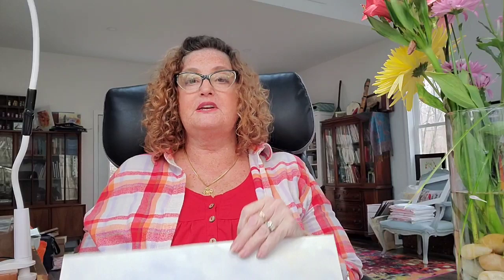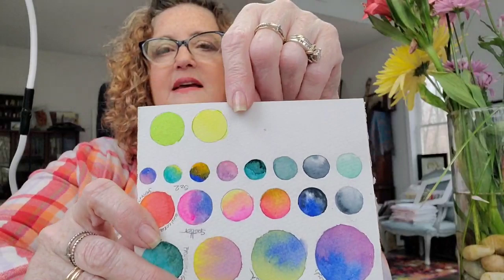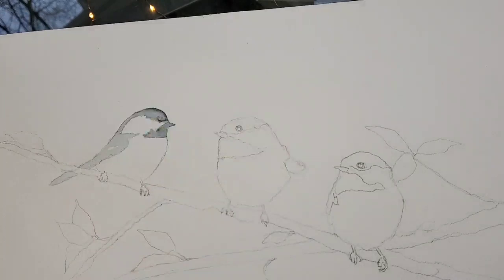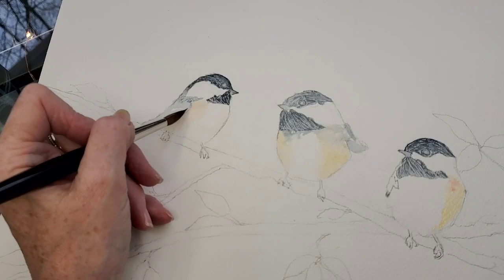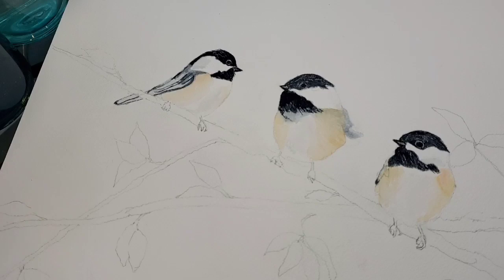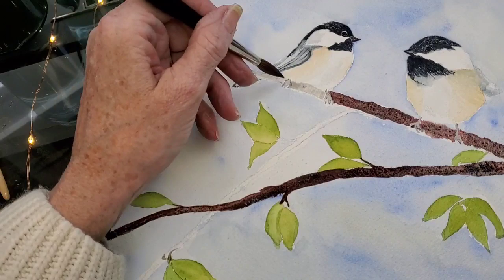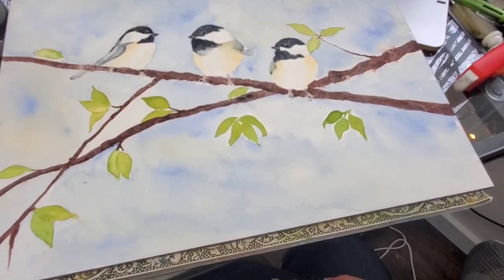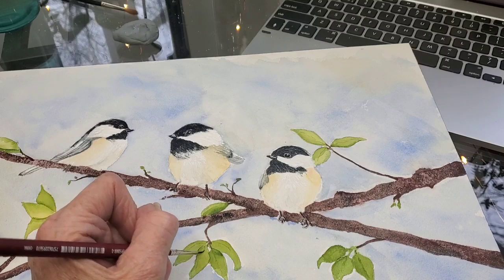Chickadees Watercolor Painting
To stay up to date on upcoming videos and my other paintings not seen here